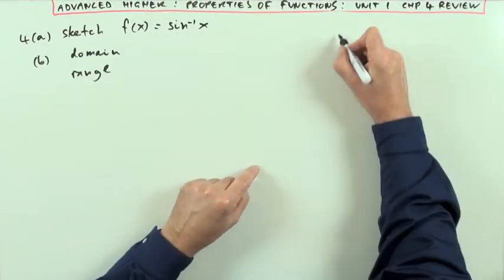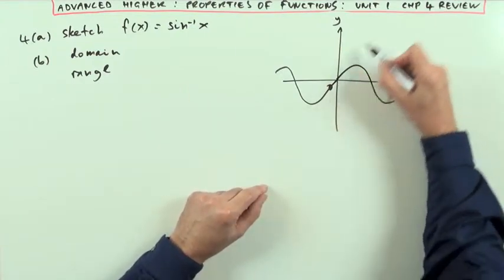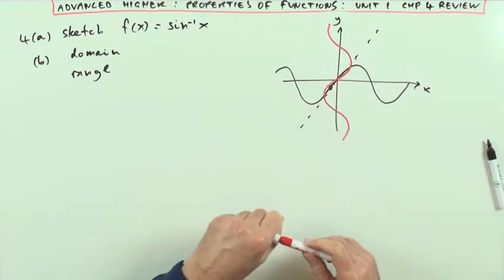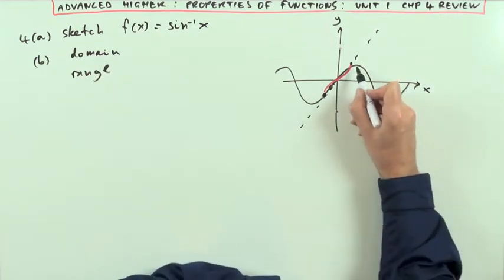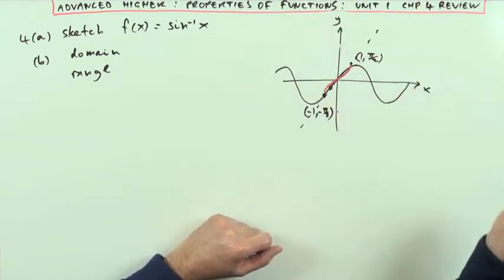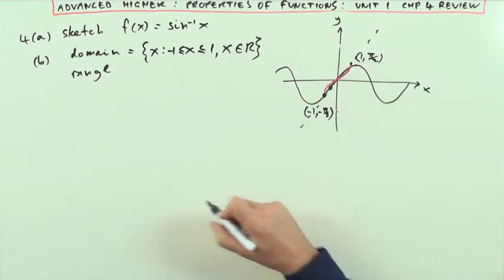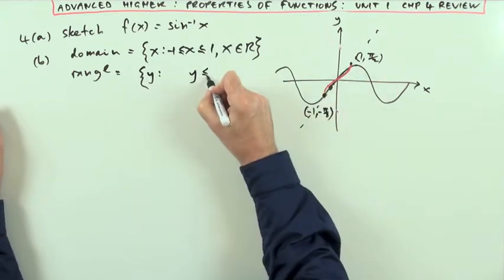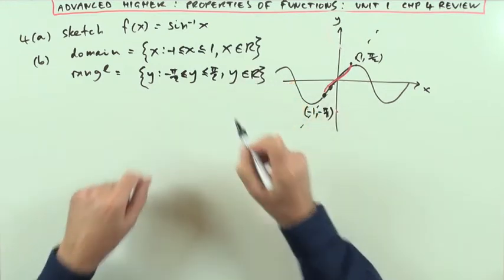Domain and range of inverse MiA.1 ch.4 no.4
Advanced Higher Revision
Unit 1       Properties of functions

Solution to question 4 of  review exercise 4 (p117).
Sketch, domain and range of inverse sine function.

Part of a set of worked solutions to the chapter review exercises given in the Maths in Action Advanced Higher books (Nelson)